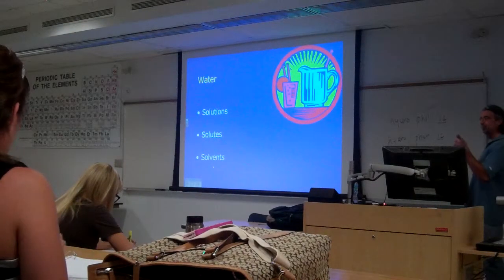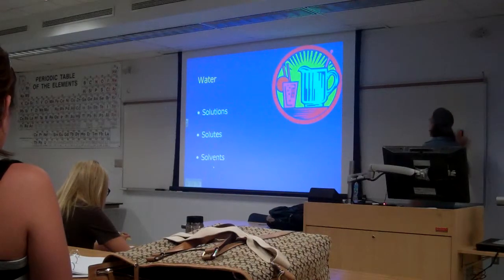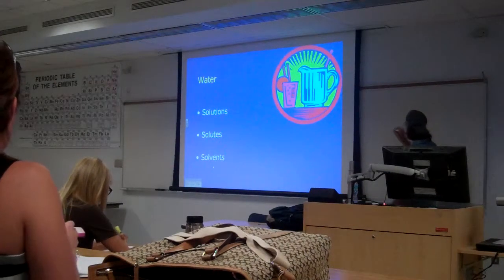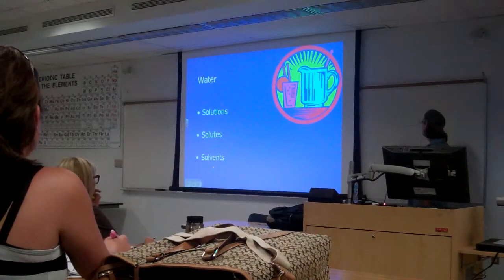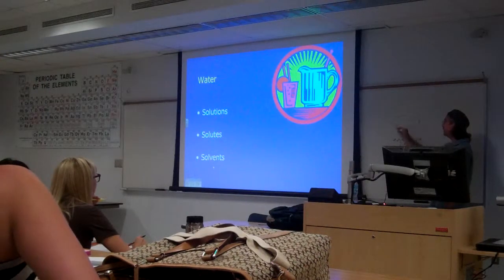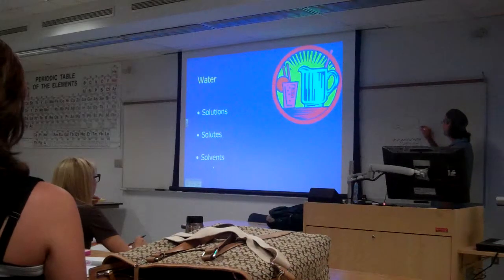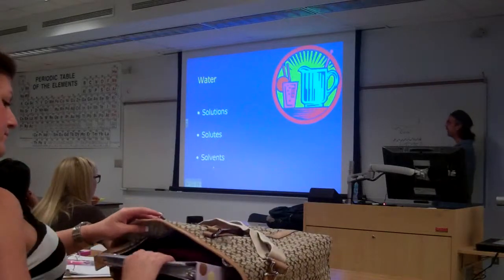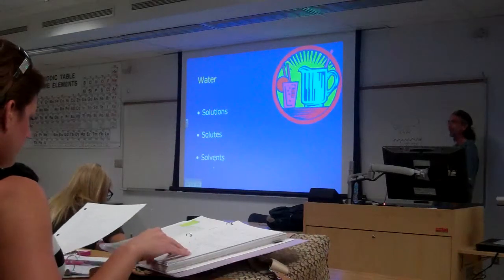BSC2085 5-16 pt 1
TURN UP YOUR SPEAKERS